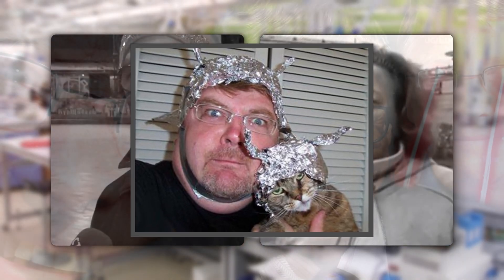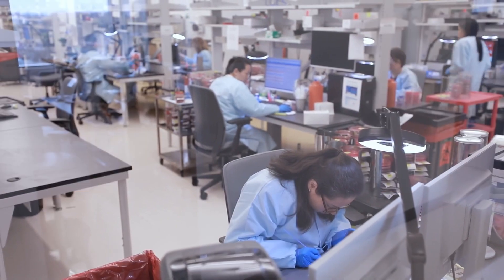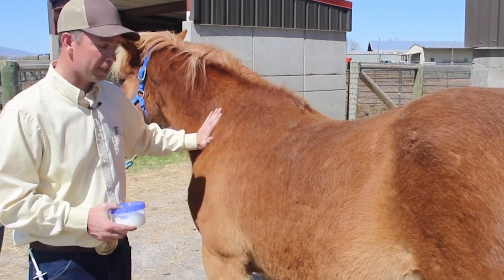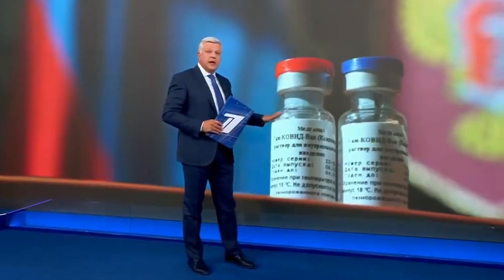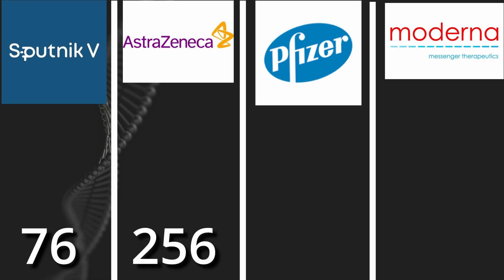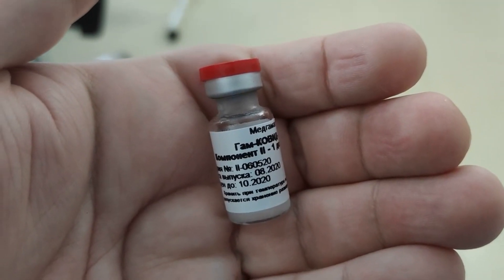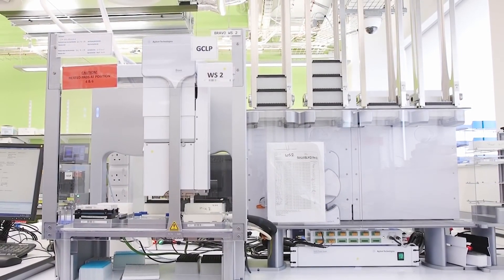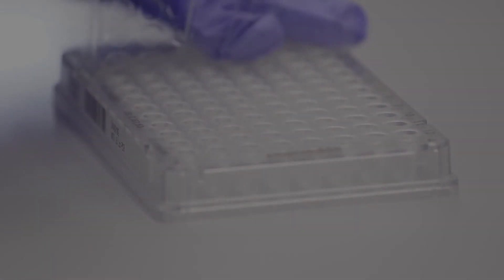Sputnik V - Is Russian Vaccine Better Than Moderna and Pfizer Ones?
Russia started a mass-scale vaccination of the population against COVID-19 using the viral vector vaccine Sputnik V. Let's take a look at how it differs from its Western counterparts, in what areas it surpasses them, and why it seems so controversial

Sputnik V is the first registered vaccine against COVID-19. It was registered by Russian Ministry of Health in August of 2020 and now it is finally ready for a public use. But is it actually? Stage 3 trials are still not finished and won't be finished until May of 2021. Still, the developers of the vaccine assure that it is so effective and safe (based on preliminary results) that it is possible to start vaccination right now. The state-run Gamaleya National Center of Epidemiology and Microbiology in Moscow that developed Sputnik V said the data was obtained 21 days after volunteers received the first dose of the two-shot vaccine and the final effectiveness of the vaccine is 91.4%.
Sputnik V, developed in Russia, has provoked scepticism both at home and abroad after it was hastily approved by the government before the start of large-scale Phase 3 trials. In September, scientists from several countries signed a note expressing concern about possible data manipulation and statistical anomalies in the Phase 1/2 data published in the medical journal The Lancet. Its developers defended their research, stating that the methods they used to obtain the measurements only gave approximate values, not accurate figures. Lets try to understand if russian vaccine is as good as they want us to believe.

Hello my friends! I'm just a russian guy who wants to share some of our crazy news stories with you. Here you will find some funny stories, weird news articles and amazing videos from our everyday russian life. This channel provides you with some news and memes about Russia and russian people, Moscow and St. Petersburg, matreshkas, balalaikas, bears and even about Putin himself!  Hope you will enjoy them as much as i did.

🪙 BTC - bc1qh8szz62crxu9ylg2jx9dz3t6vzzjdw2rheft2m
🪙 ETH - 0x19F11A86adf1ec4DDebEC0f27982805B1d1aba67
🪙 USDT (TRC20) - TYG76yndvrDD8WM9TtkBGauT7682esKZfu